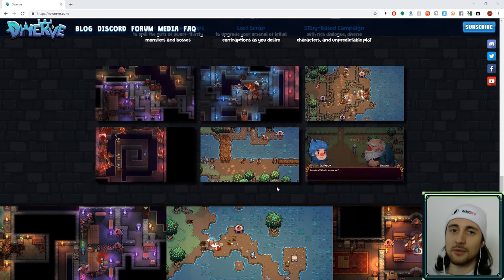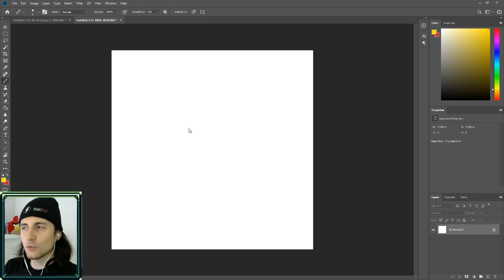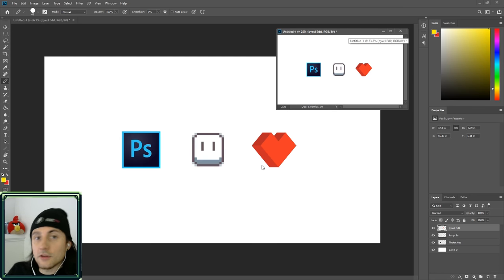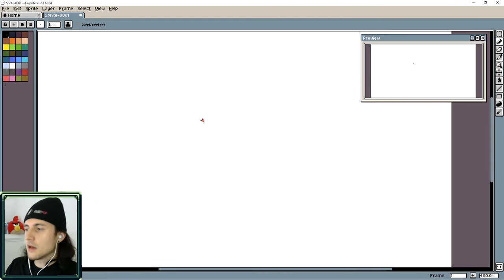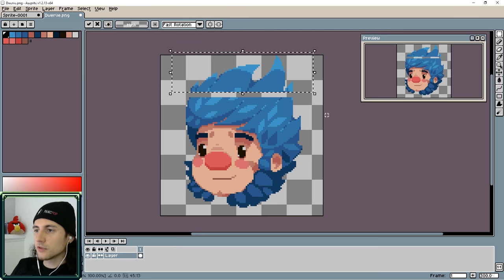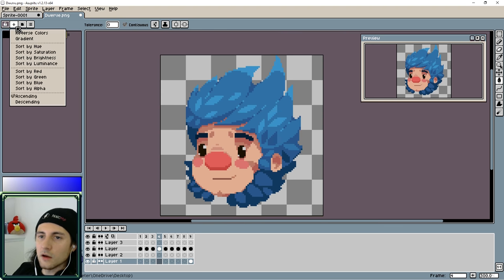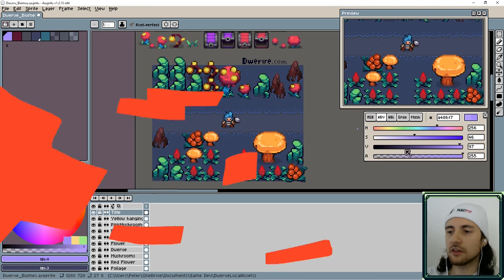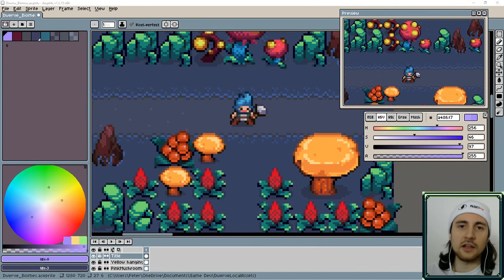Pixelart 101 FREE College Course "Software"